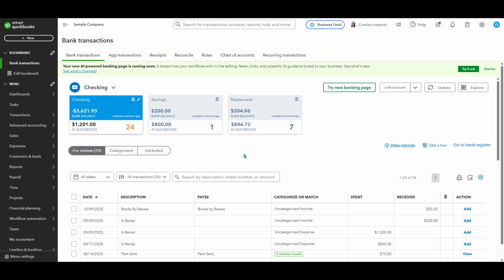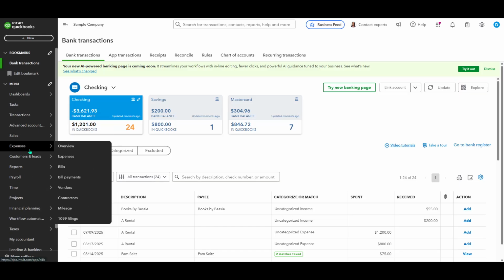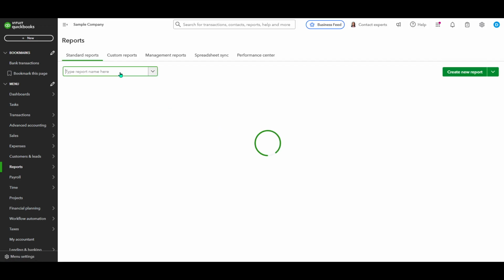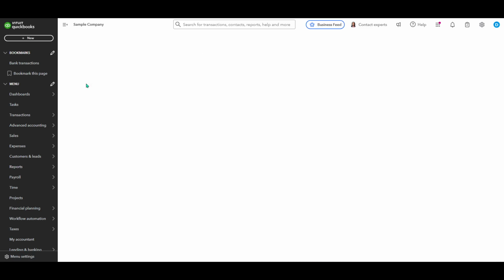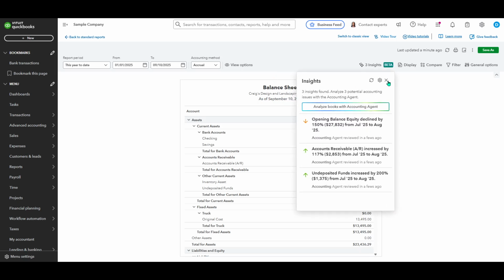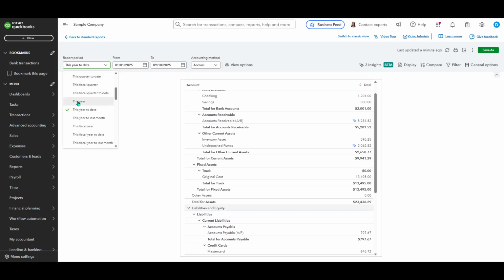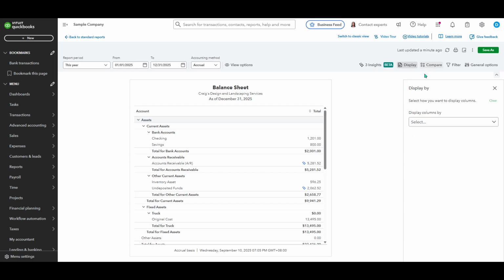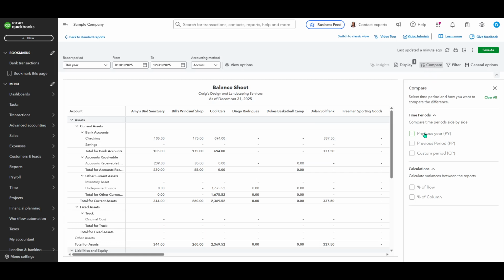What Is a Balance Sheet? How to Use It in QuickBooks (2025 Tutorial)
Learn what a balance sheet is and how to use it in QuickBooks to review assets, liabilities, and equity for better financial insights.

what is a balance sheet how to use it in quickbooks, quickbooks balance sheet tutorial 2025, understand balance sheet in quickbooks online, quickbooks online financial reports explained, assets liabilities equity quickbooks online, quickbooks online run balance sheet report, bookkeeping balance sheet quickbooks, quickbooks online accounting basics balance sheet, create and analyze balance sheet quickbooks, quickbooks online financial statements guide